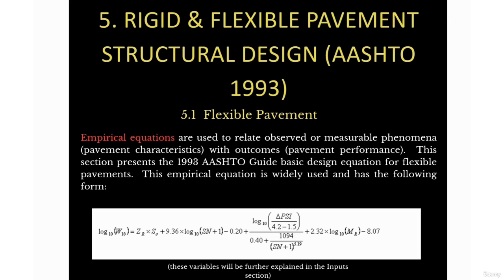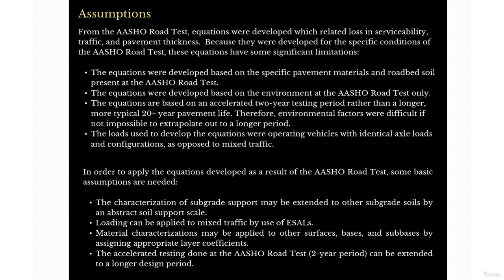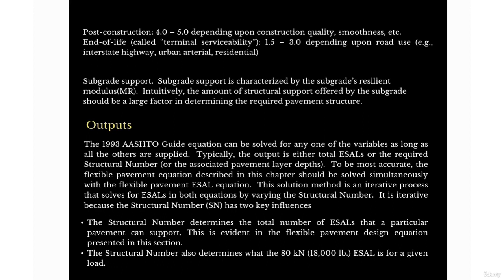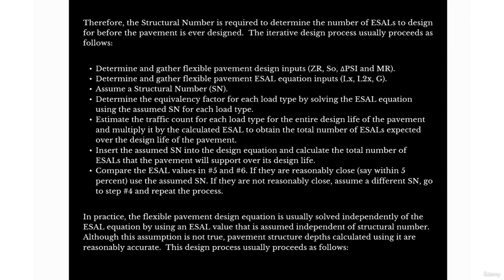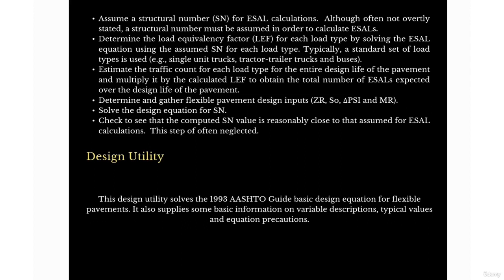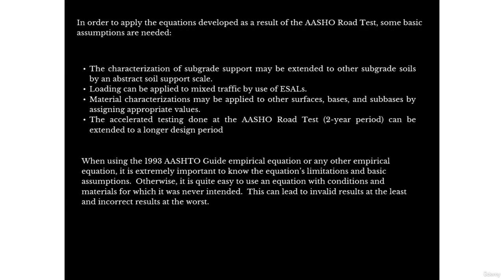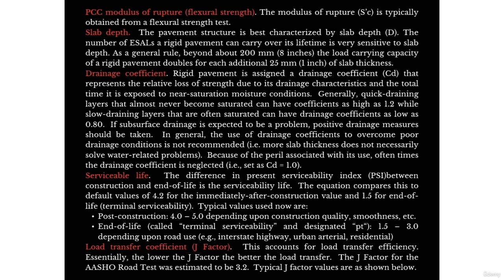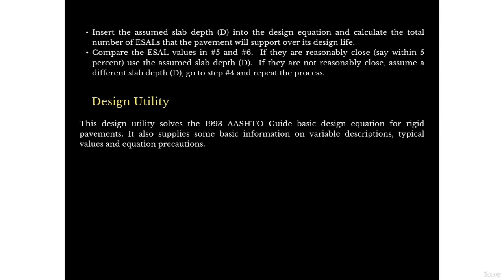5. Rigid Flexible Pavement Structural Design (ASSHTO 1993 Mehthod)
CHAPTER:-

00:00:00 Flexible Pavement

00:13:54 Rigid Pavement